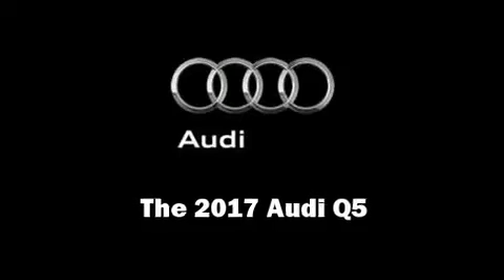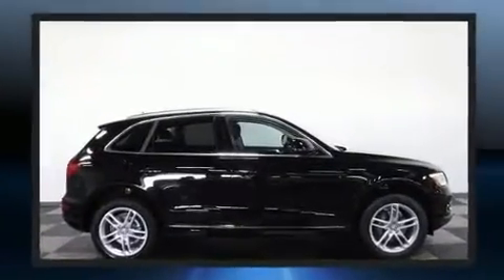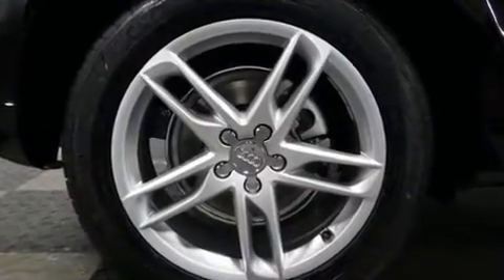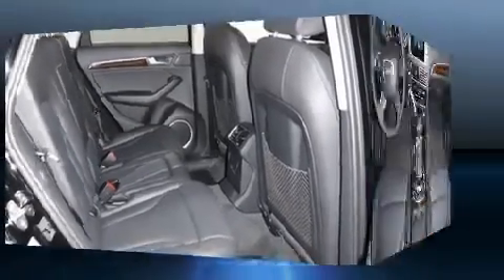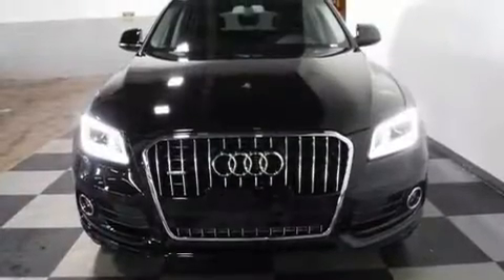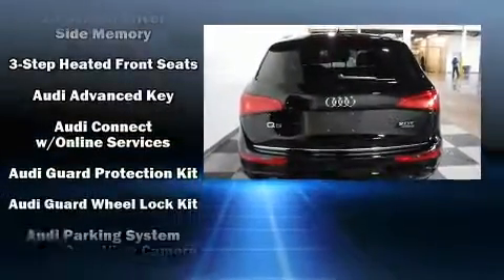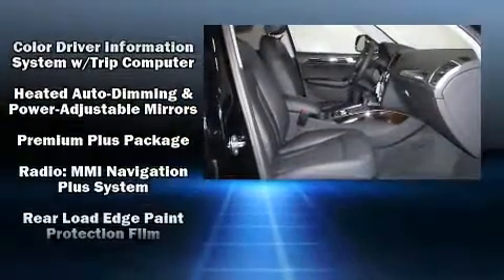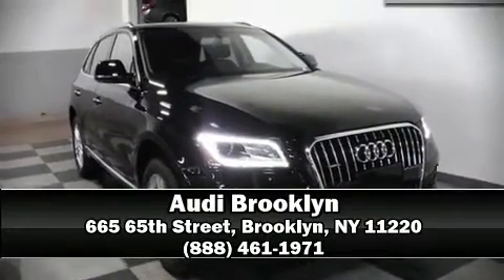2017 Audi Q5 2.0T Premium in Brooklyn, NY 11220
Audi Brooklyn
665 65th Street

Get excited about the 2017 Audi Q5. Under the hood you'll find a 4 cylinder engine with more than 200 horsepower, and for added security, dynamic Stability Control supplements the drivetrain. The engine breathes better thanks to a turbocharger, improving both performance and economy. Audi prioritized practicality, efficiency, and style by including: power front seats, a trip computer, a blind spot monitoring system, automatic dimming door mirrors, front dual-zone air conditioning, a power liftgate, and seat memory. With high intensity discharge headlights illuminating your path, you'll always appreciate maximum visibility. For drivers who enjoy the natural environment, a power moon roof allows an infusion of fresh air. You and your passengers will enjoy the stereo system, which includes a CD player with MP3 capability, steering wheel mounted audio controls, A 10 gigabyte hard drive, and 14 speakers, providing excellent sound throughout the cabin. Audi also prioritized safety and security by including: dual front impact airbags with occupant sensing airbag, head curtain airbags, traction control, brake assist, a security system, and 4 wheel disc brakes with ABS. You'll never lose visibility with rain sensing wipers, which activate automatically when the drops start to fall. Our sales staff will help you find the vehicle that you've been searching for. We'd be happy to answer any questions that you may have.